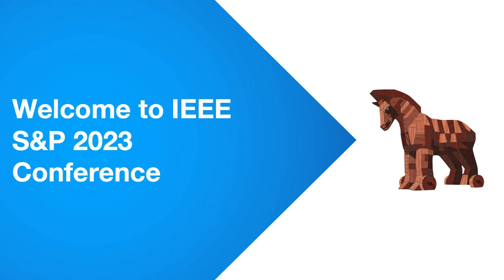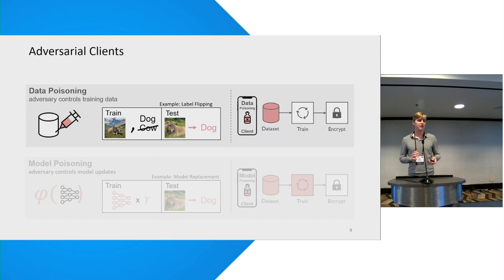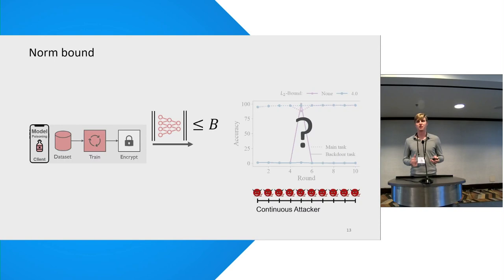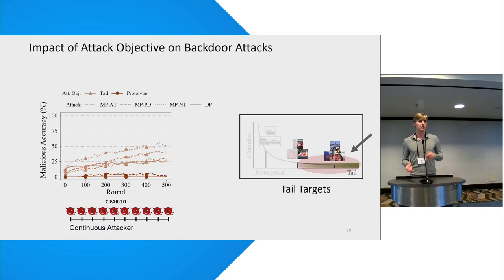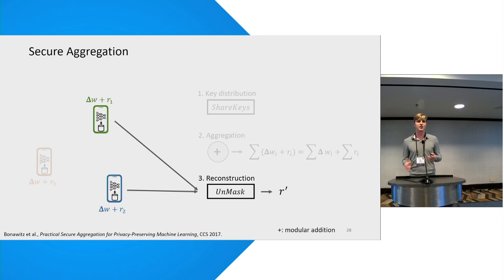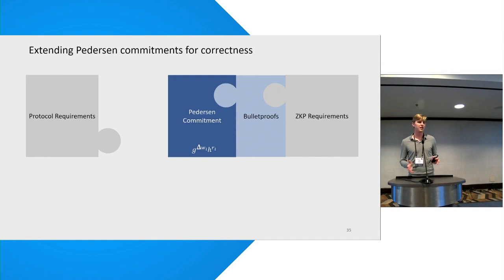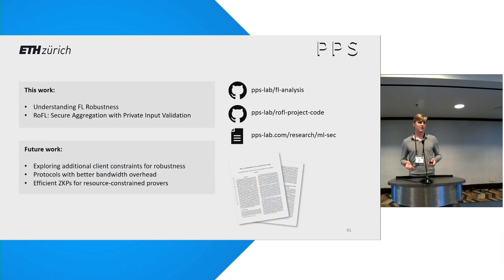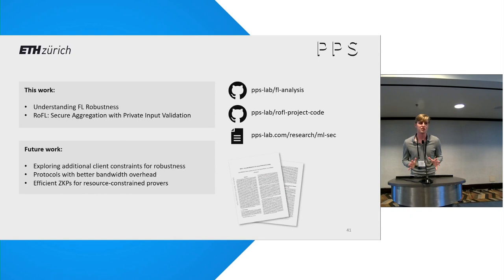RoFL: Robustness of Secure Federated Learning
Hidde Lycklama (ETH Zurich), Lukas Burkhalter (ETH Zurich), Alexander Viand (ETH Zurich), Nicolas Küchler (ETH Zurich), Anwar Hithnawi (ETH Zurich)